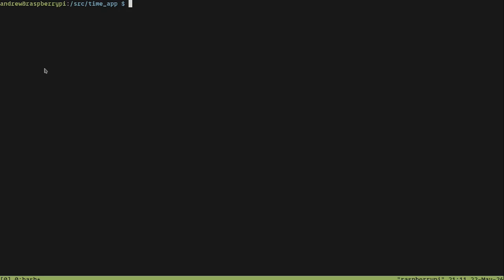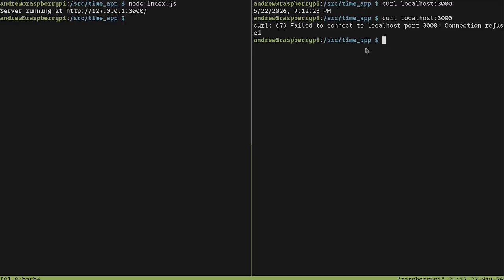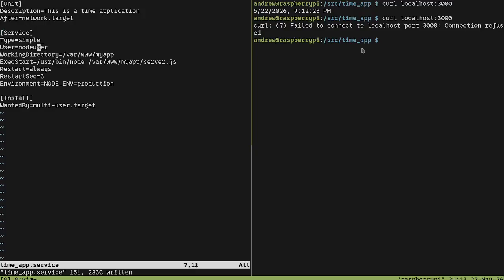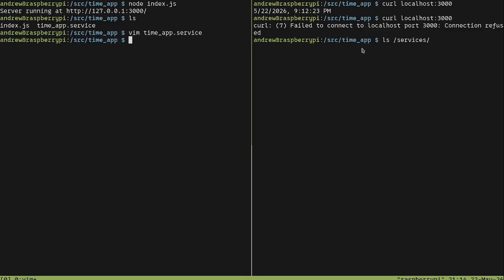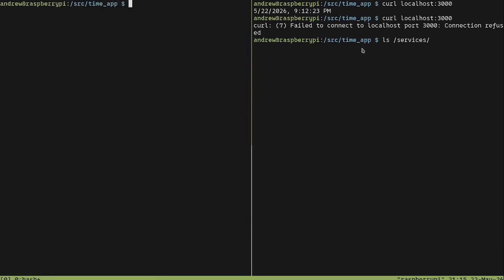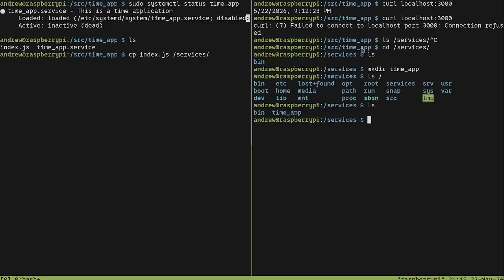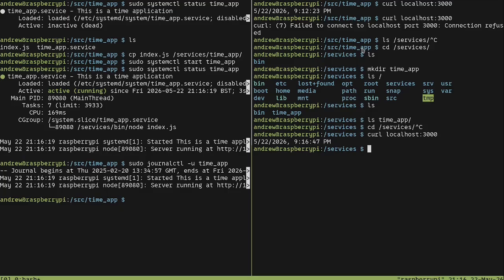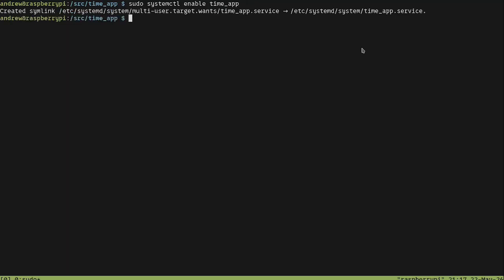Self-healing Linux Services w/ Systemd